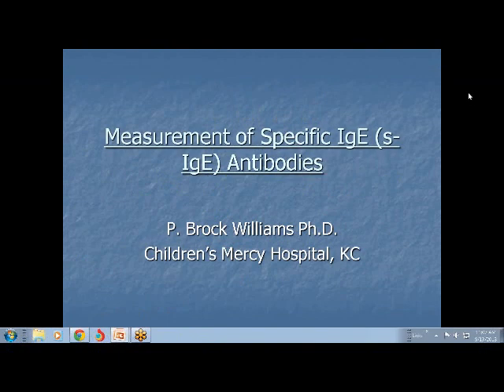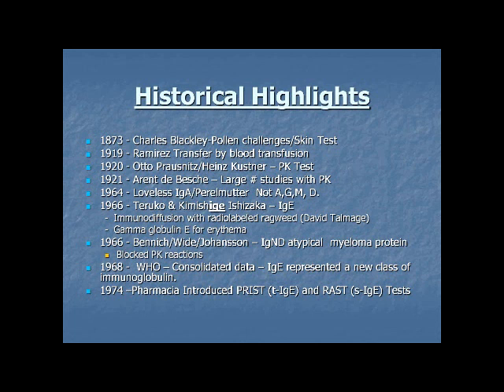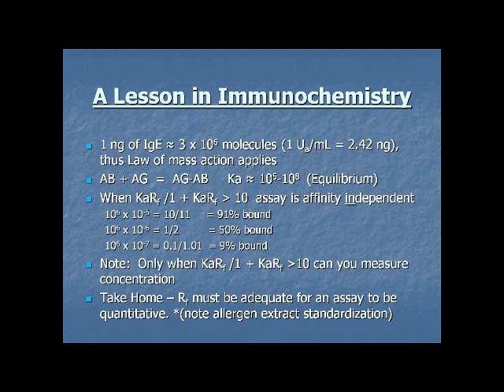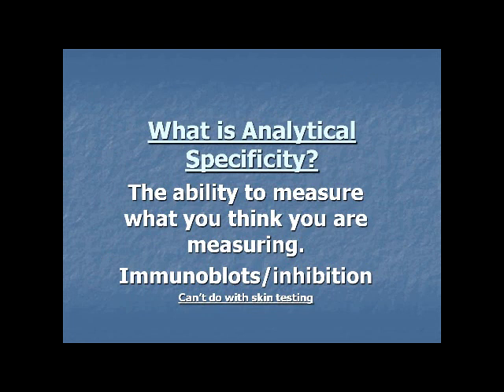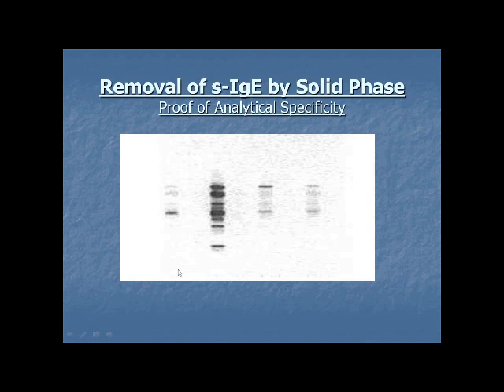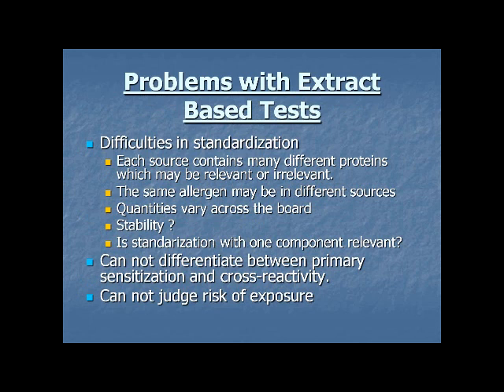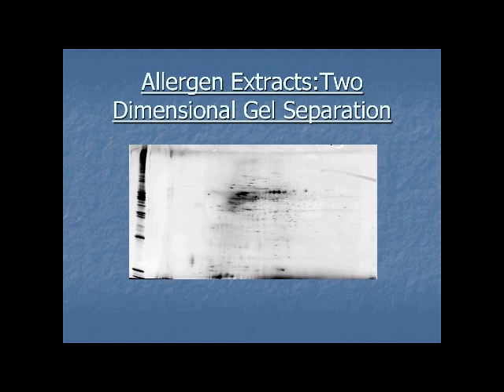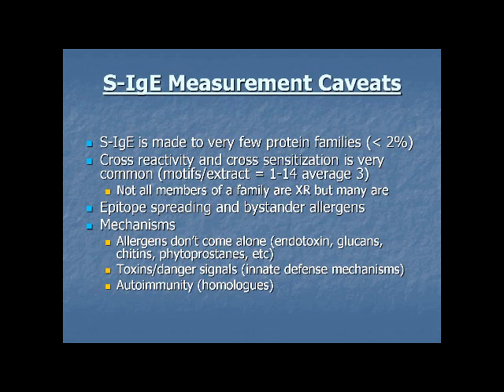Specific IgE Allergy Tests (Williams)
Dr. P Brock Williams discusses laboratory techniques for measuring allergen-specific IgE and how to use the results to identify relevant triggers for allergic conditions. Held on Sept 13, 2013.